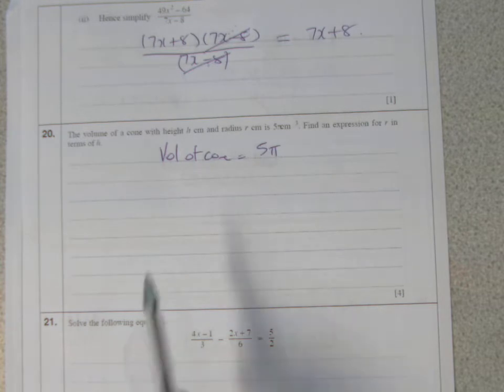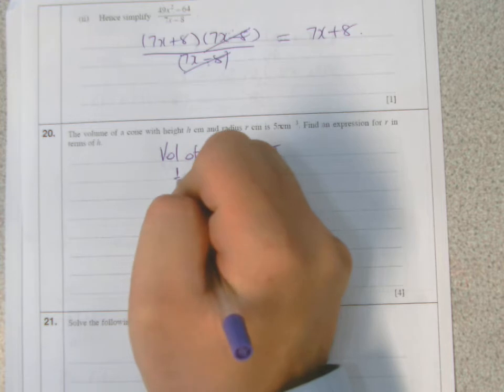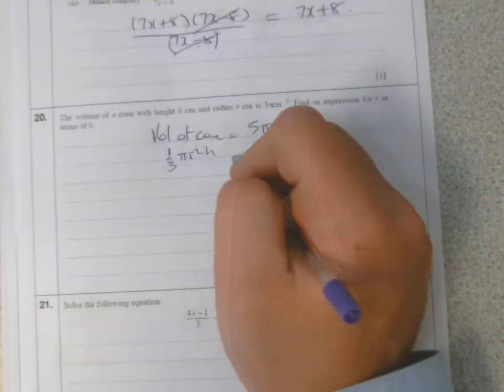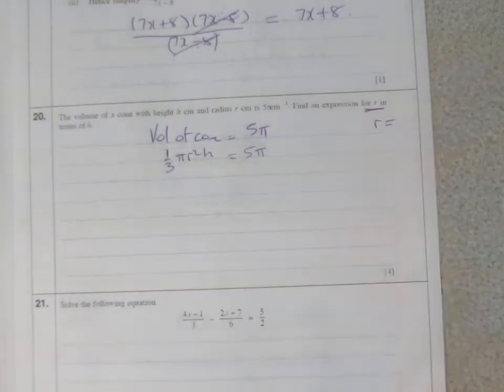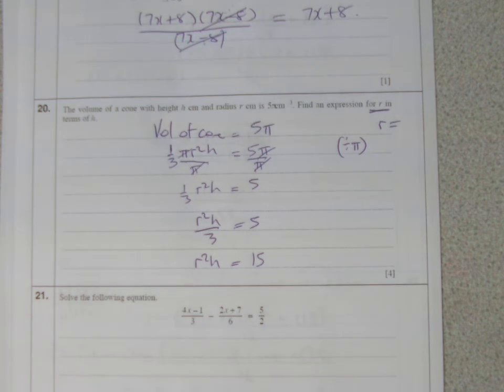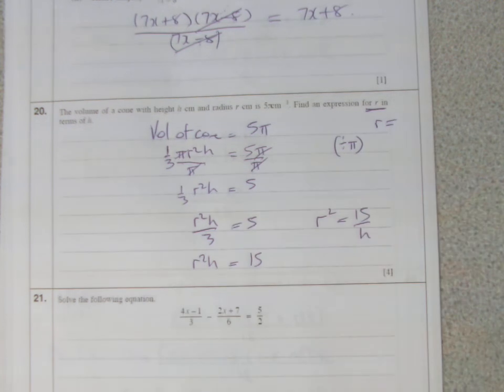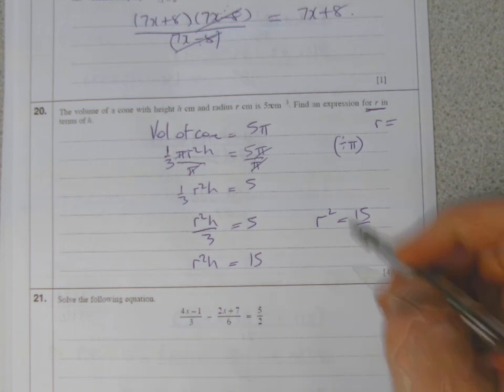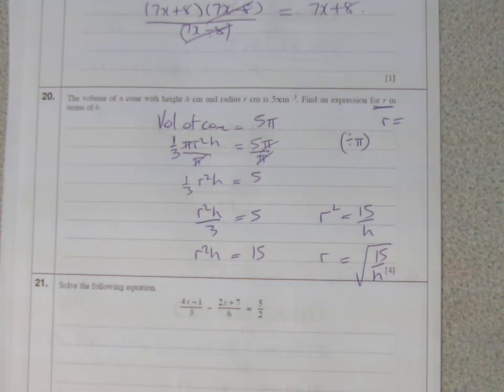Q20 HIGHER ESSENTIALS